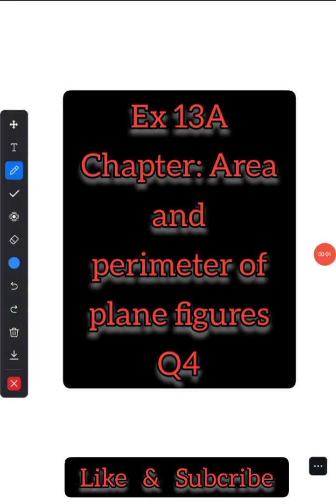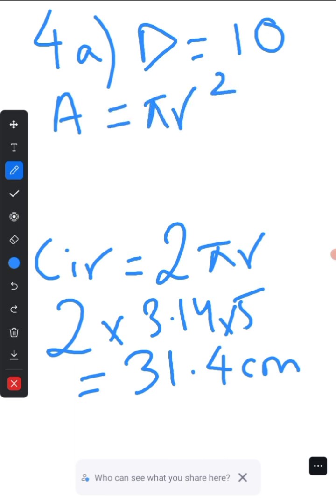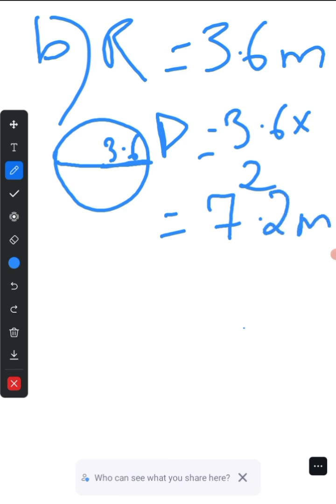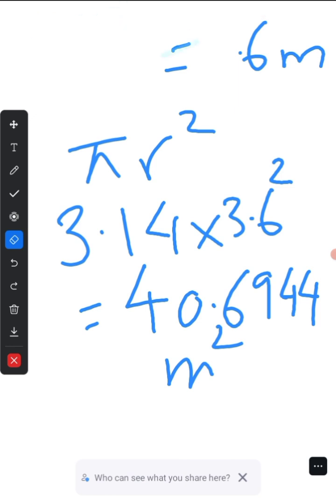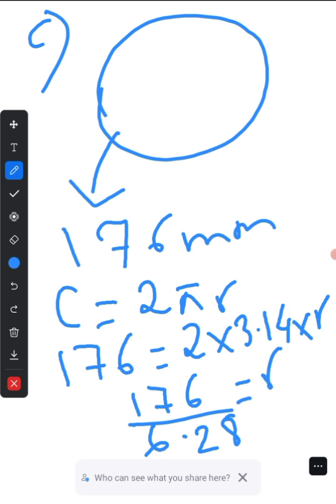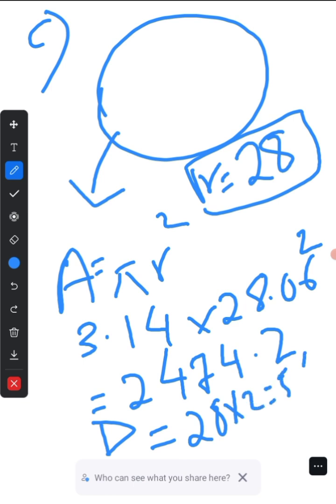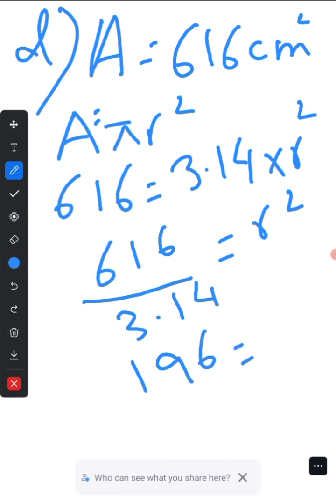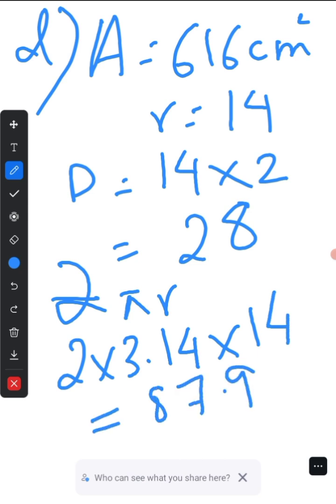Chapter 13 Area and Circumference of a circle|New Syllabus Oxford D1#maths area education#2025#ai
how to find area and perimeter of a circle,
how to find the area and circumference of a circle,
how to find the area and perimeter of a circle,
how to find a perimeter of a circle,
find the area and perimeter of a circle,
area and perimeter of a circle,
how to find the circumference of a circle class 7,
how to find perimeter of circle class 7,
calculate perimeter of a circle,
how to find the circumference of a circle formula,
how to find the circumference of a circle grade 5,
how to calculate the perimeter of a circle grade 8,
how to find the circumference of a circle grade 7,
how to find perimeter of a half circle,
how to find circumference of a half circle,
how to calculate area and perimeter of a circle,
how to find the circumference of a circle in hindi,
how to find the circumference of a circle in tamil,
find area and circumference of a circle in c,
how to find circumference of a circle in python,
how to find perimeter of circle in c programming,
how to find the area and perimeter of the circle,
how to find the circumference of a circle math antics,
how to find out perimeter of a circle,
program to find area and circumference of a circle,
how to find perimeter of a quarter circle,
how to find the perimeter of a circle with radius,
how to find the perimeter of a circle sector,
how to find the perimeter of a semicircle,
how to find the perimeter of a circle,
how to find circumference of a circle using 3.14,
how to find circumference of a circle using area,
how to find circumference of a circle using radius,
how to find circumference of a circle using diameter,
how to calculate perimeter and area of a circle,
how to find area of a circle with circumference,
how to find the circumference of a circle with thread,
how to find circumference of a circle with diameter,
how to find circumference of a circle with radius,
how to find perimeter of circle with diameter,
how to find perimeter and area of a circle,
how to find the circumference of a circle 7th grade